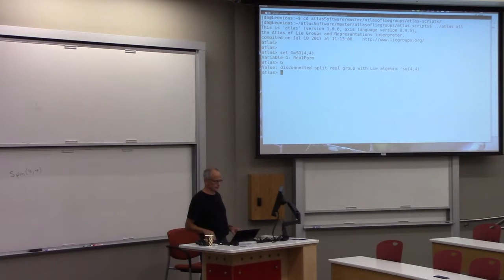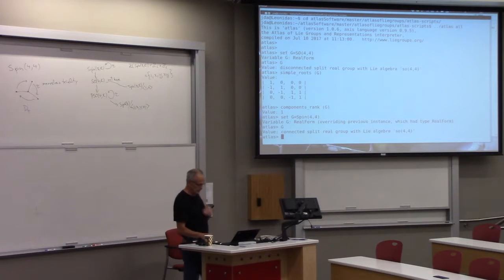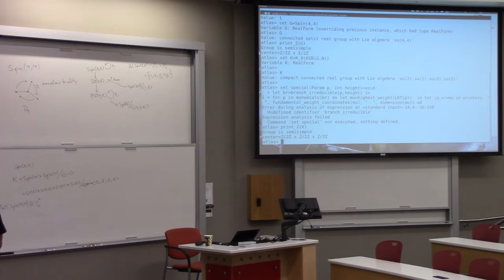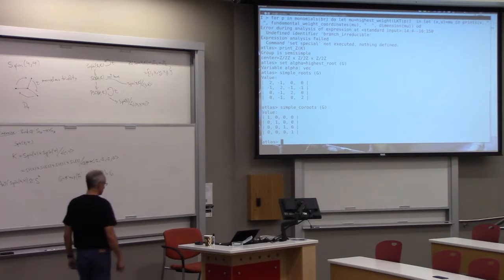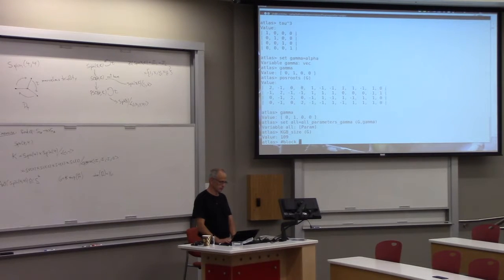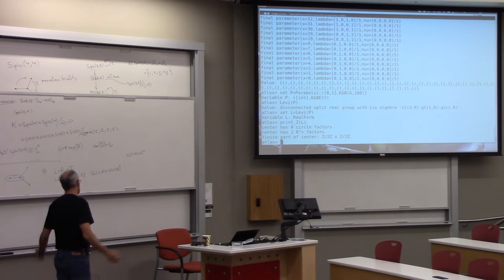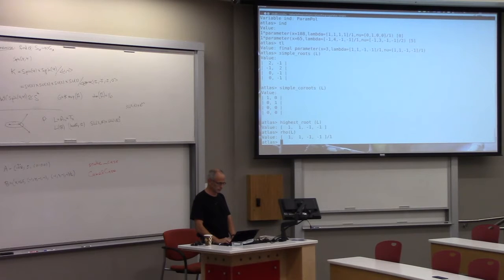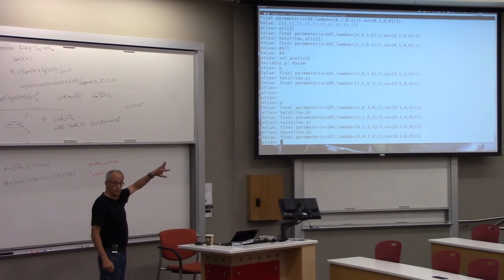Atlas Workshop - Adams - Lecture 5, Part a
Tuesday, July 18, 2017, University of Utah. Twisted KLV polynomials, Part a